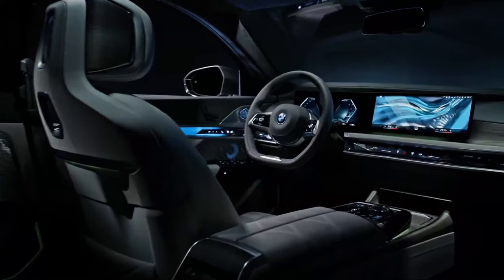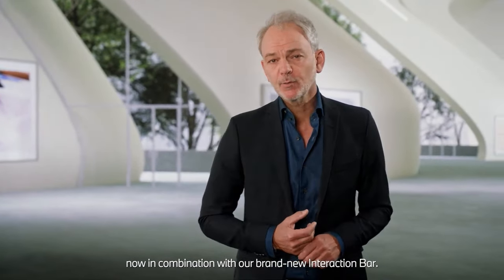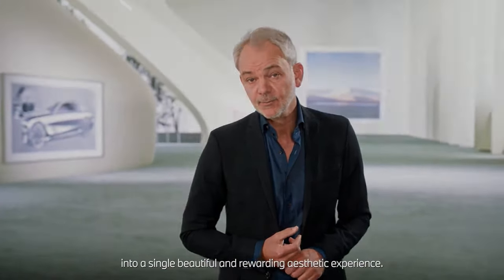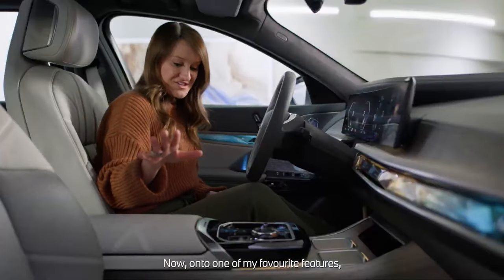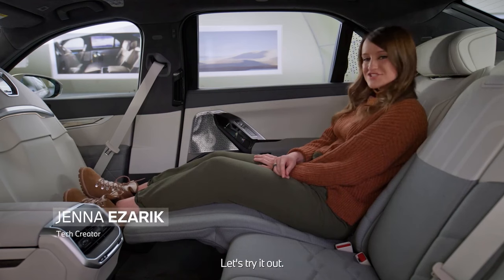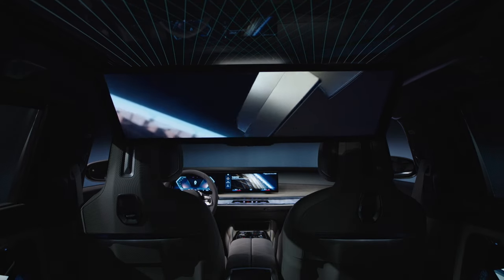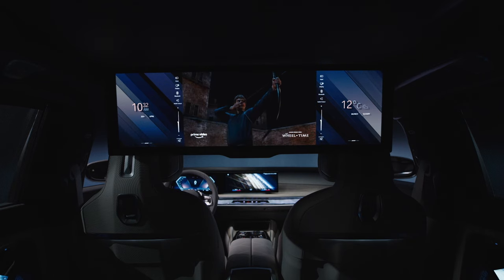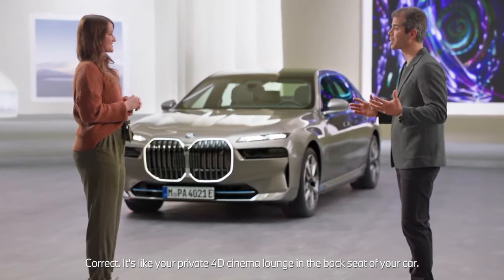2023 BMW i7 INTERIOR Tour, Theatre Screen & My Modes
BMW introduces the all-new 2023 i7, its all-electric luxury sedan. Discover in detail the crazy interior in this video !

Passengers in the rear are greeted by a unique entertainment offering in the form of the new BMW Theatre Screen – a 31.3-inch panoramic display in 32:9 format with 8K resolution which extends downwards from the roof and transforms the second row of seats into an exclusive private cinema on wheels. The driver and front passenger can also use YouTube video-on-demand streaming on the control display for the first time. A 5G-compatible aerial system takes care of high-speed connectivity in the new BMW 7 Series.

Source : BMW